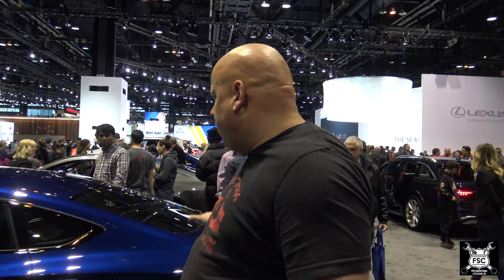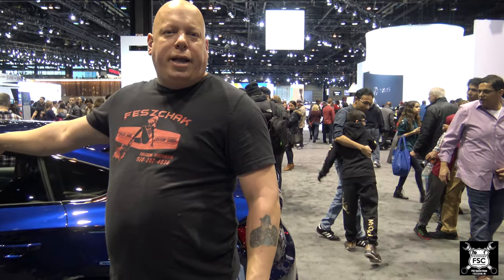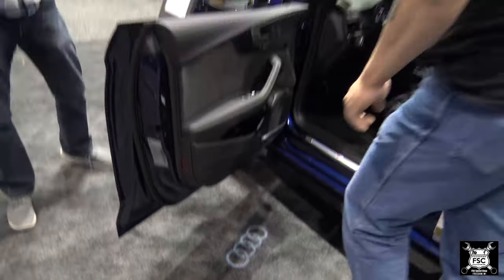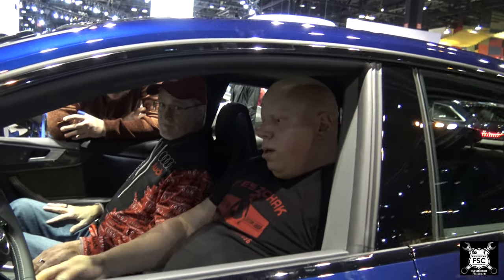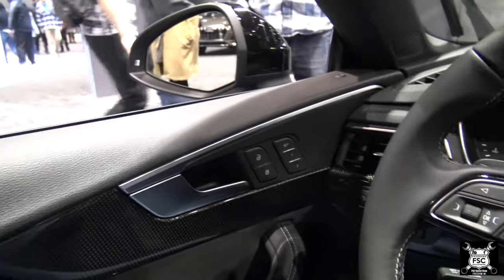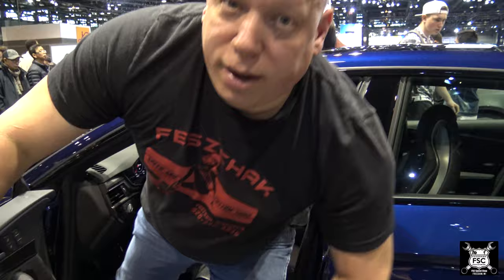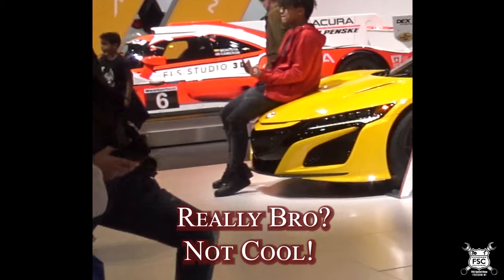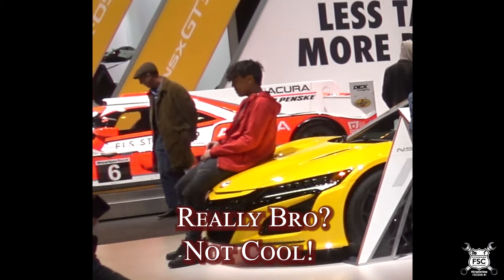2020 Audi Vs Other Peoples Kids At Chicago Auto Show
Kids seem to climb all over the cars.  This time was the 2020 Audis.  One on the hood, the next playing inside for literally 15 minutes while others wait.
While I understand these are display cars, people need to make sure their children respect other people's cars.  Sadly, it's the parents who have no respect either.
We attempted to look at the Audi TT RS and S5 Sportback.

Other videos from Chicago Auto Show

Part 2 Milwaukee Concours d'Elegance

Part 1 Milwaukee Concours d'Elegance